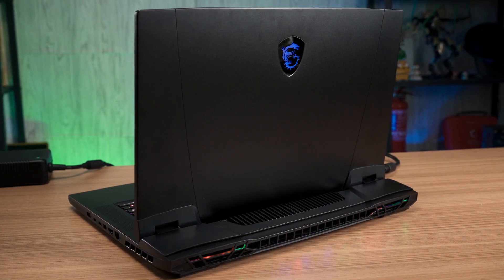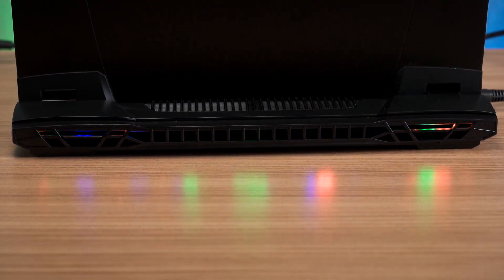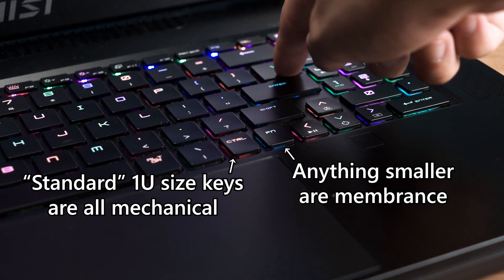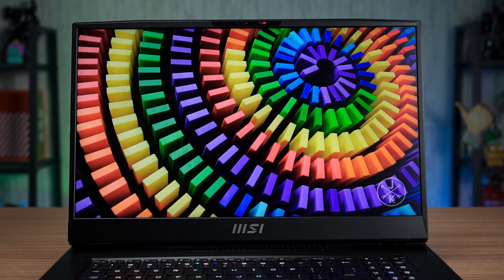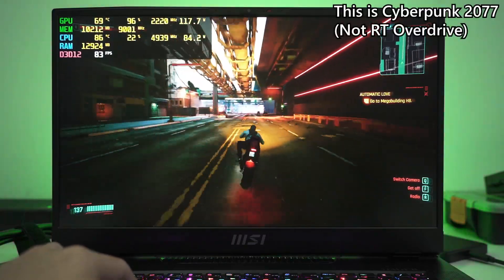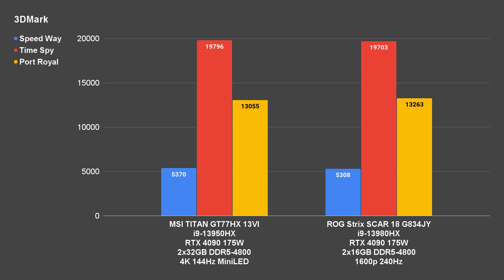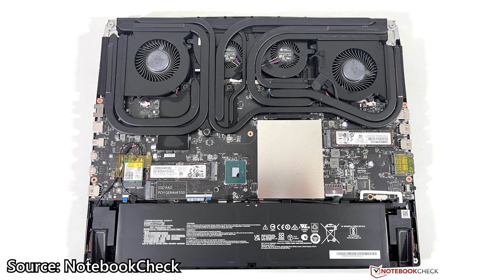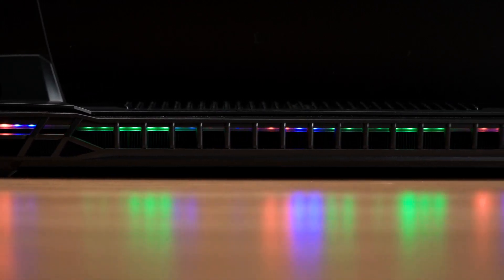MSI Titan GT77HX 13VI Review: Powerful Desktop PC Replacement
MSI Titan GT77HX 13VI

Intel Core i9-13950HX
NVIDIA GeForce RTX 4090 175W
2x 32GB DDR5-4800
2TB NVMe PCIe 4x4 SSD
17.3-inch 4K Mini LED 144Hz

0:00 Intro
1:05 Design & Build
4:17 IO ports
5:13 Display
7:19 Performance
8:16 Graphs
10:20 Cooling
11:26 Upgradability & Serviceability
11:44 Battery
12:13 Conclusion